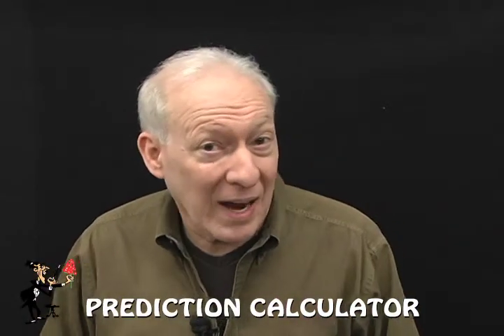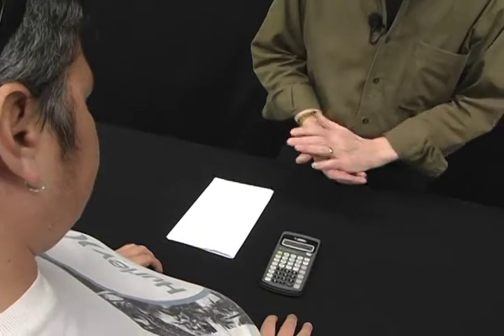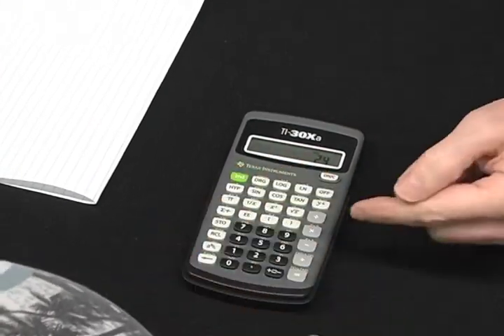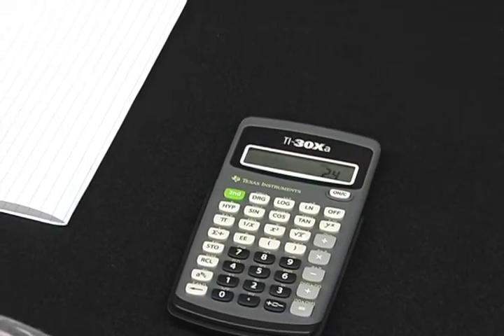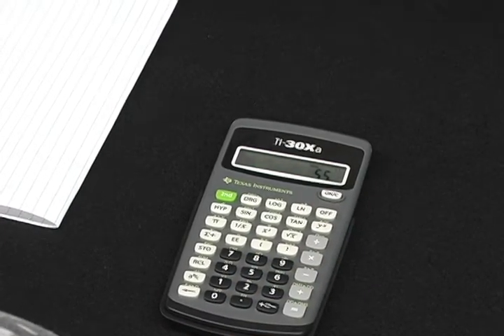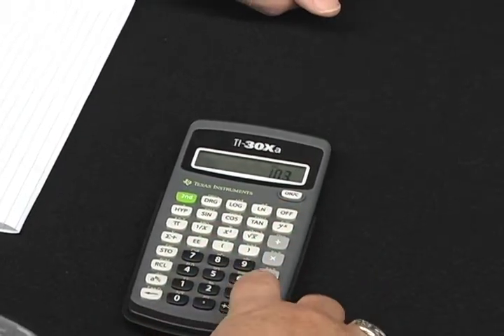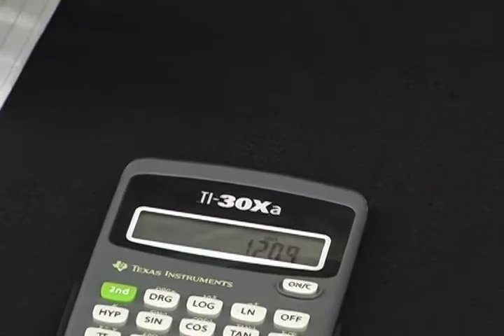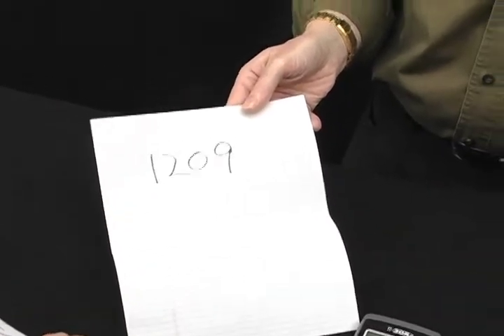PREDICTION CALCULATOR - DAYTONA MAGIC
Get ready to witness a true miracle in the world of mentalism. The mentalist either borrows or introduces a calculator to be used in an experiment. After "blindfolding" the display area of the calculator, spectators are asked to program in random numbers calculations of their choice. When they are satisfied that they have made enough calculations, a spectator is instructed to press the "equal" sign and read aloud the total printed in the display area of the calculator. At this point, another spectator is asked to take a black pen and rub it across a spot on the back of the magician's hand where a hidden prediction magically becomes visible! When both numbers are shown side-by-side...THE NUMBERS MATCH YOUR PREDICTION.